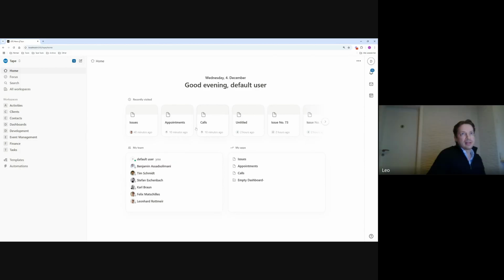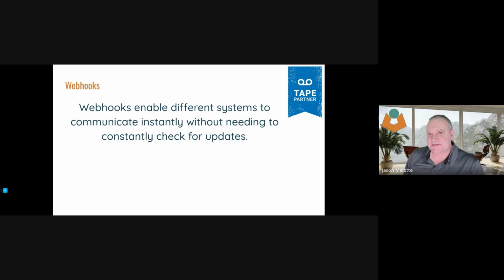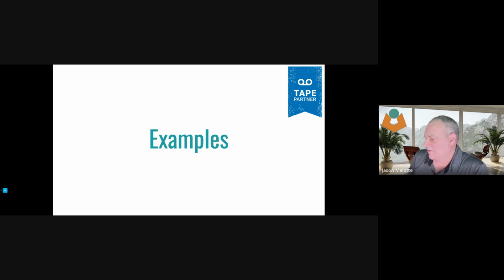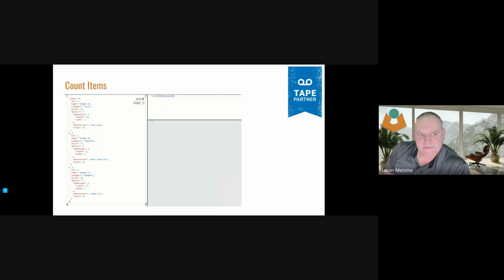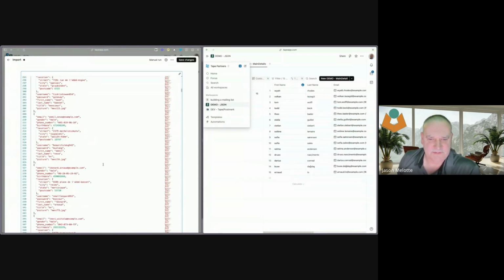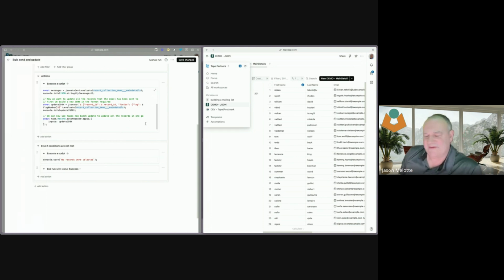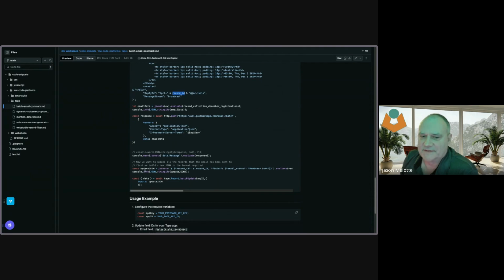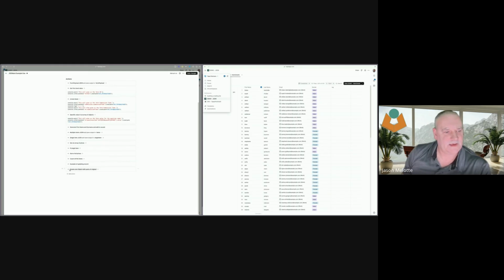Handling Incoming Webhook Payloads with JSONata | Tape Partner Roundtable Webinar | December 2024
In this webinar, Jason and Luis will provide an introduction to JSONata and show you how to use it to:

• Extract specific pieces of data from webhook payloads
• Restructure data formats
• Perform calculations and conditional logic
• Simplify complex JSON data

Jason and Luis will also share some real-world examples of how JSONata can be used to handle webhook payloads in low-code environments and beyond.